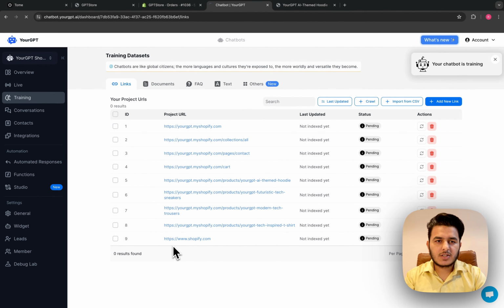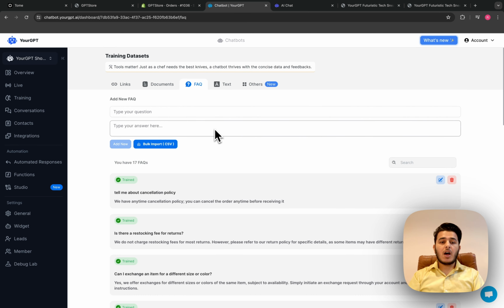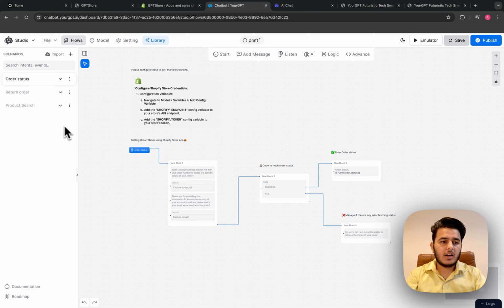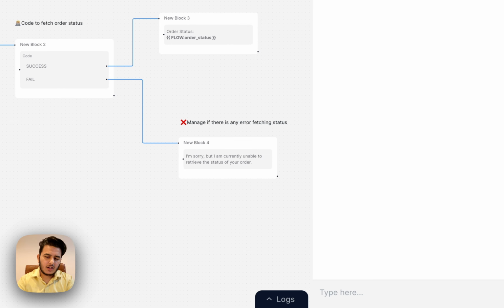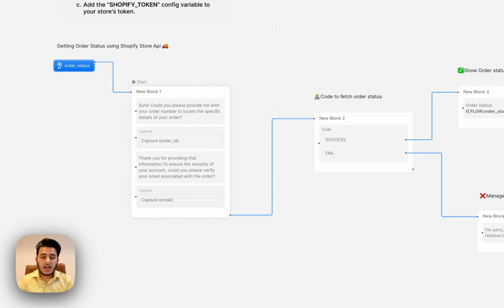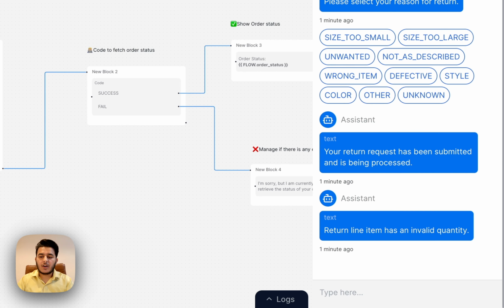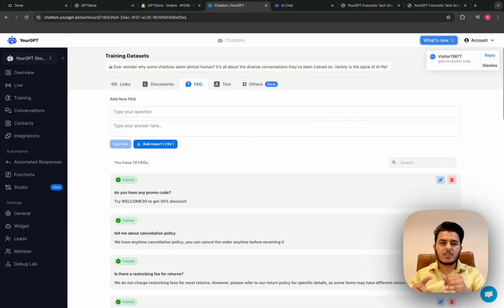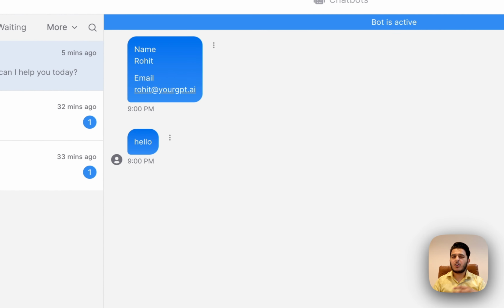AI Chatbot for Shopify Store | Chatbot Studio | YourGPT Chatbot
Are you ready to take your Shopify store to the next level? Try YourGPT Chatbot, the ultimate AI Chatbot designed to enhance your customer experience like never before. In this video, we will explore YourGPT Chatbot, a powerful tool that seamlessly integrates with your Shopify platform to streamline operations and delight your customers.

Discover how Gen AI can transform your Shopify store with its array of features, including:
- Knowledgebase Answers: Instantly provide customers with answers to frequently asked questions, ensuring they always find the information they need.
- Product Recommendations: Leverage Gen AI's intelligent algorithms to offer personalized product recommendations, driving sales and enhancing customer satisfaction.
- Order Status Tracking: Keep your customers informed about their orders every step of the way, reducing inquiries and enhancing transparency.
- Return Process Assistance: Simplify the return process for customers with automated guidance, fostering trust and loyalty.
- Promotion and Offers: Engage customers with targeted promotions and special offers, boosting sales and incentivizing repeat purchases.
- Lead Capturing: Capture valuable leads effortlessly, expanding your customer base and increasing revenue opportunities.

Join us as we explore the endless possibilities of Chatbot Studio & Gen AI and witness firsthand how YourGPT Chatbot can revolutionize the way you interact with your customers. Say goodbye to tedious tasks and hello to unparalleled efficiency and customer satisfaction with Gen AI for your Shopify store!